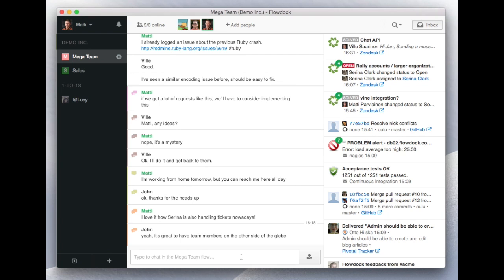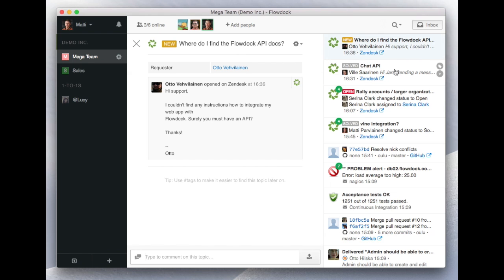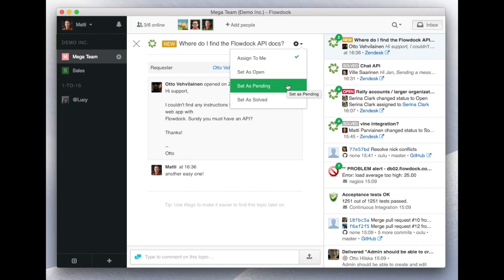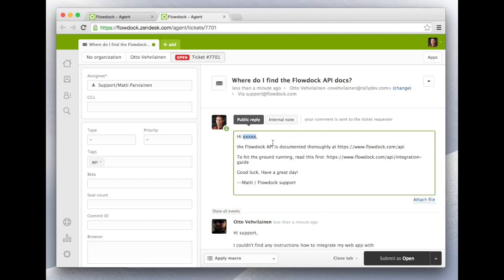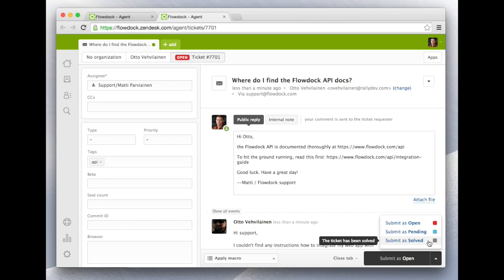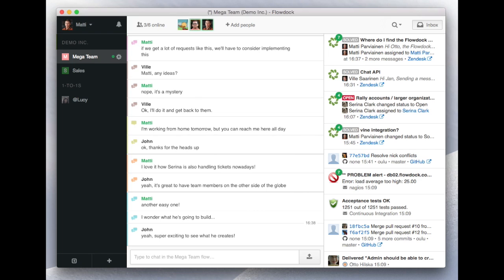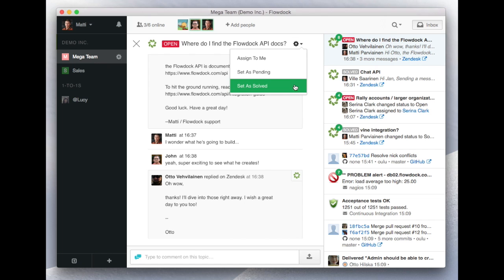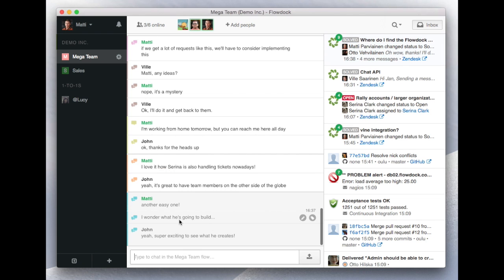Managing Zendesk Support with Flowdock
See what you can do with your support team using Zendesk and Flowdock. Actions straight from the Flowdock UI are the newest improvement.